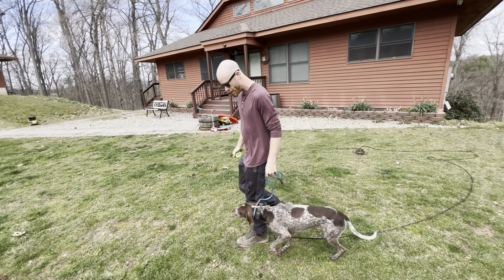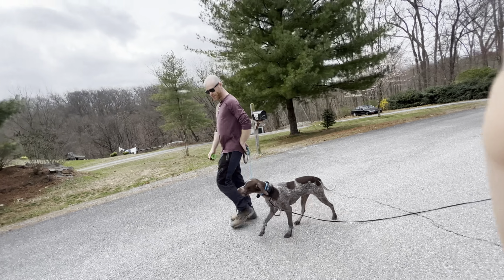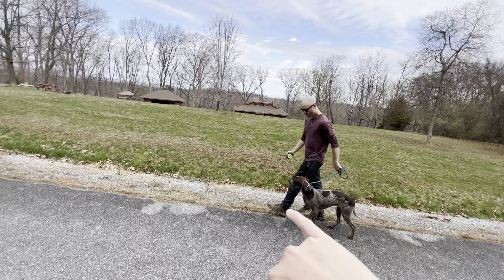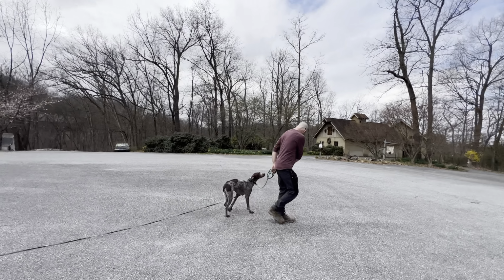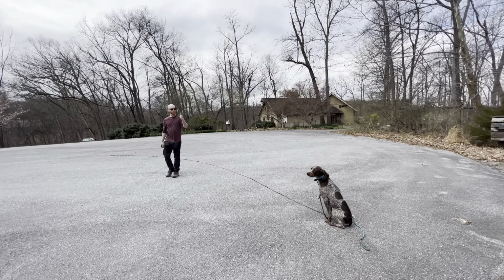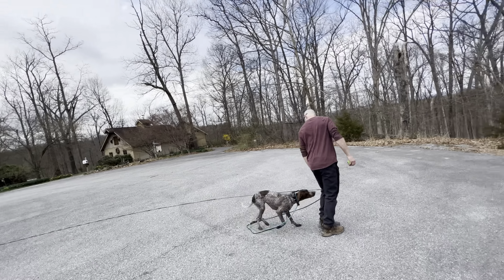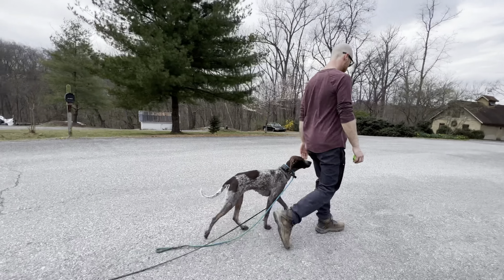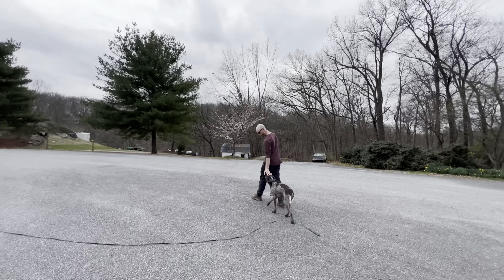Chessie heel stays recall